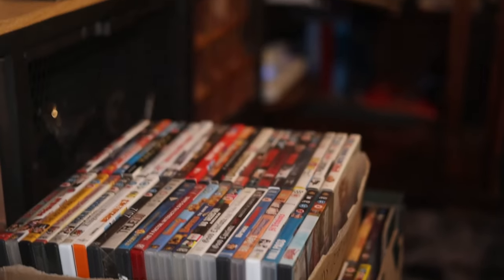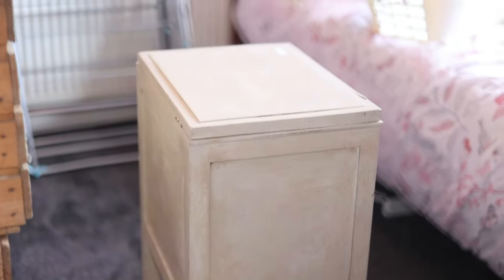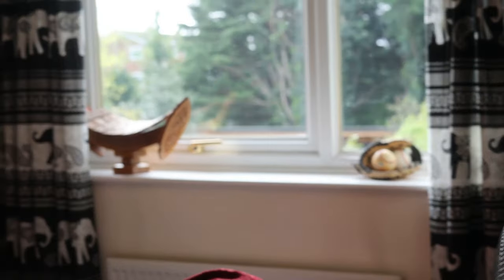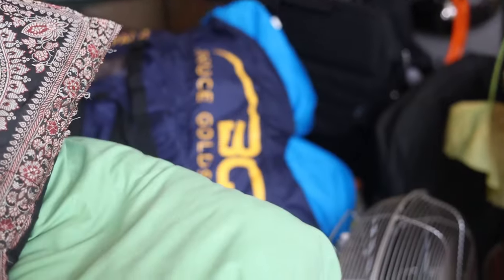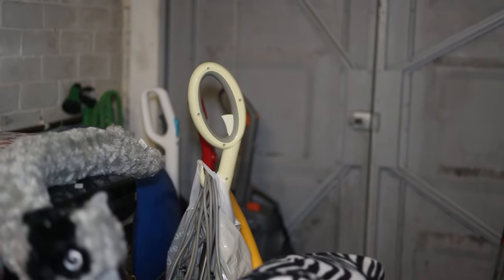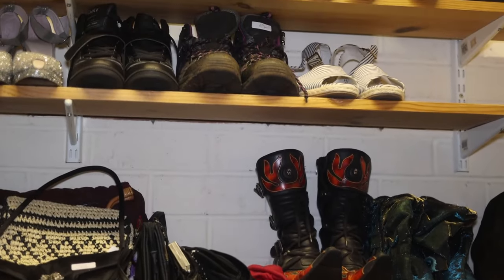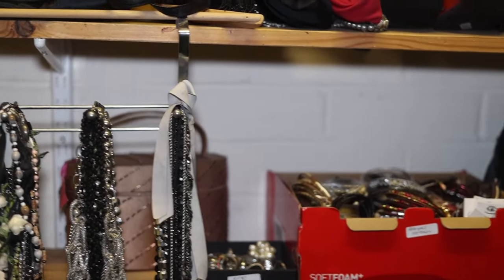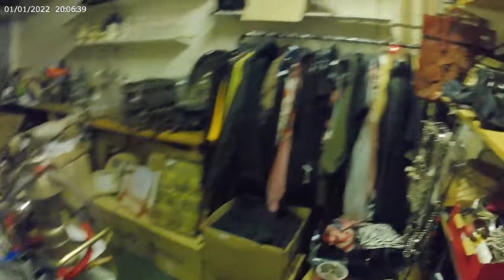Decluttering and minimising my life to travel full time: The Garage Sale! Is it worth it?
This weekend I held a garage sale in the hopes of selling off some of my belongings in my mission to sell everything I own in order to go full time travelling. This is how I prepared and how it went!